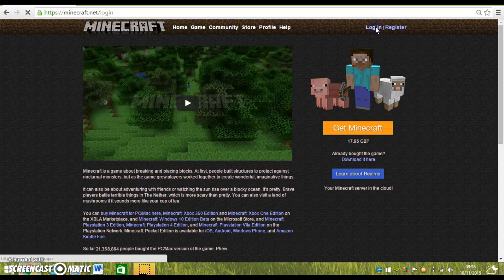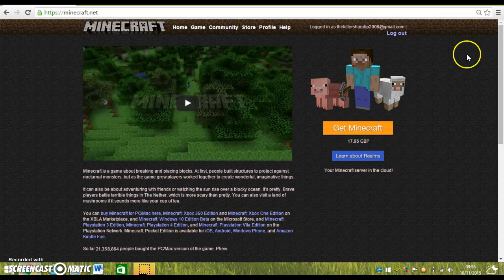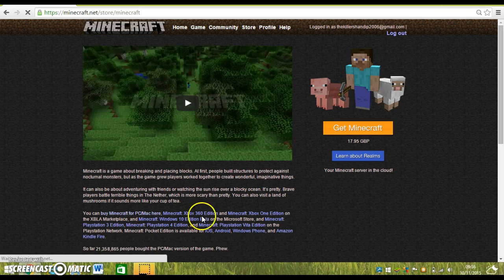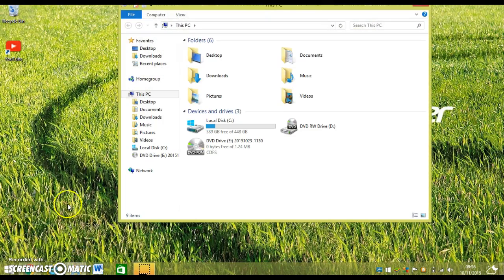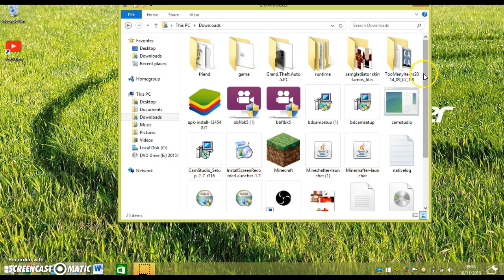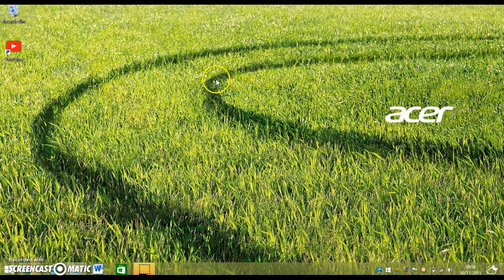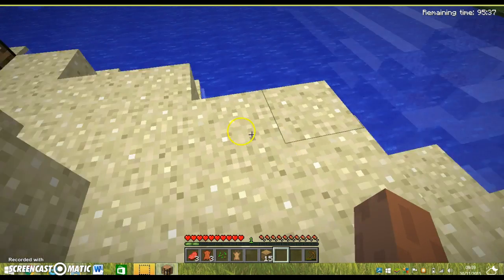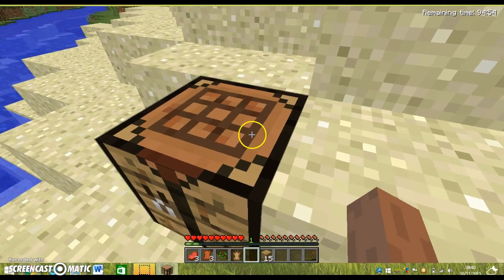how to download minecraft (easy)